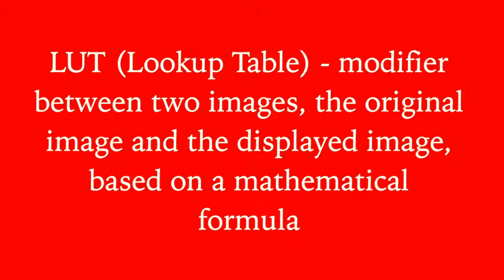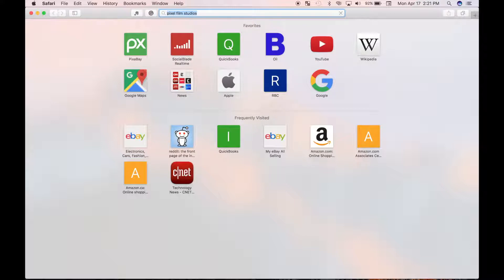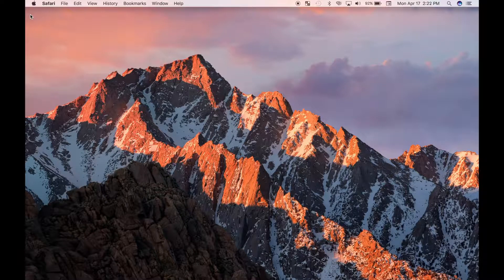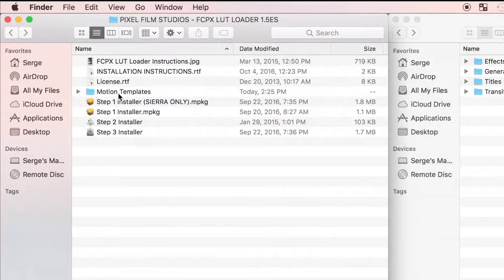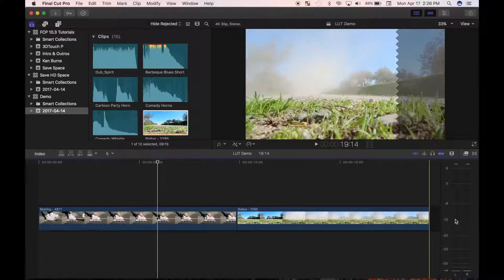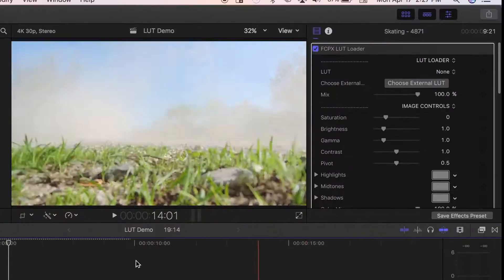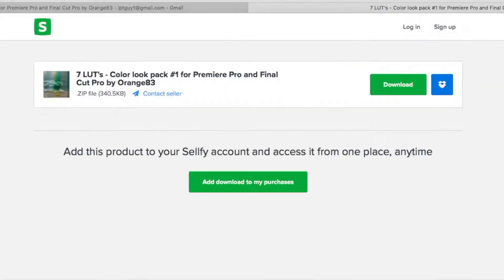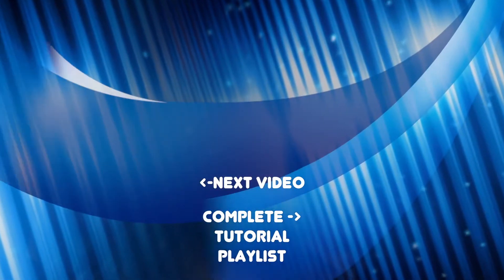Install LUT in FCPX - Final Cut Pro 10.3 Tutorial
What is a LUT or a look up table? A LUT is a colour correction tool, a mathematical formula that makes up the difference between your source footage and your desired outcome. In this tutorial I will show you how to install custom LUT s in Final Cut Pro X 10.3. LUTs are used to color correct or color grade your video footage. Natively, Final Cut Pro will not let you install custom LUTs, so you have to download a plugin. The one I recommend is the LUT Loader plugin from Pixel Film Studios. I will show you the step by step installation instructions, and how to load custom .cube LUT files. New FCPX tutorials released weekly.